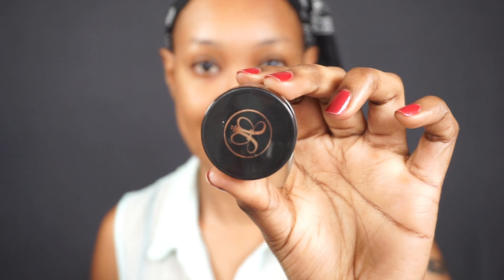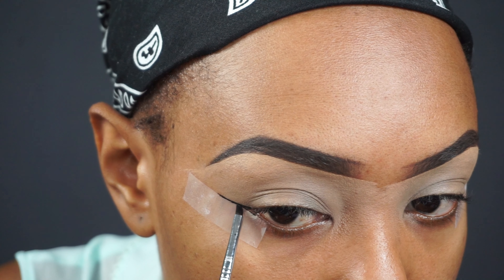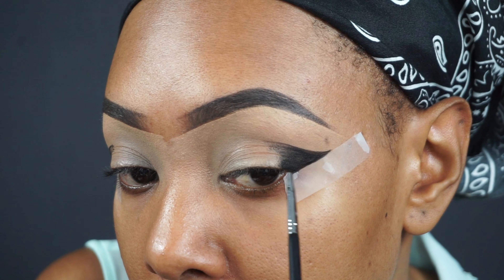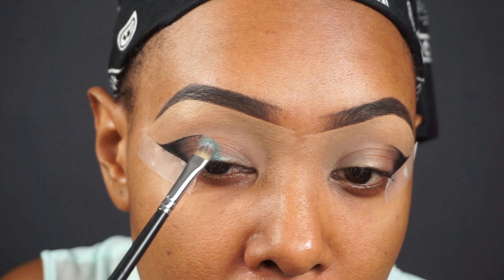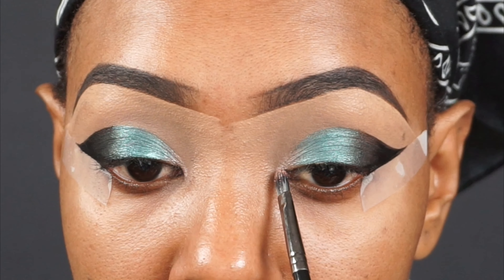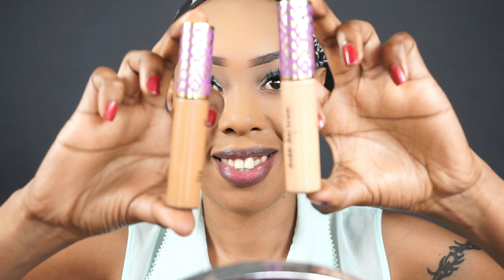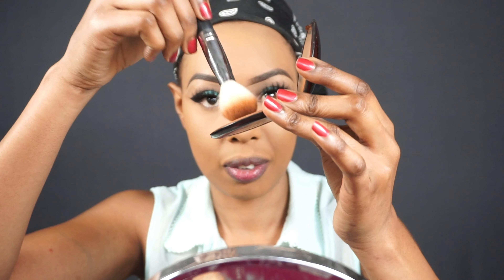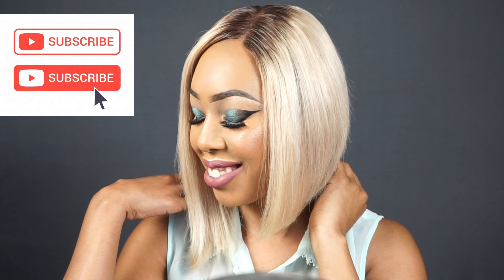WINGED OUT EYE SHADOW LOOK USING JOANNAKCOSMETICS EYE SHADOW PALETTE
Products used

1. Joannakcosmetics eye shadow pallette
2.DIPBROW® Pomade | Eyebrow Pomades - Anastasia Beverly Hills
3. the POREfessional face primer | Benefit Cosmetics
5. Translucent Loose Setting Powder | Laura Mercier
8. Skindinavia® The Makeup Finishing Spray
9.Intense Therapy Lip Balm SPF 25 - Jack Black
11. SKIN FROST: King Tut – Jeffree Star Cosmetics
12.. Terracotta Bronzing Powder – Guerlain (5)